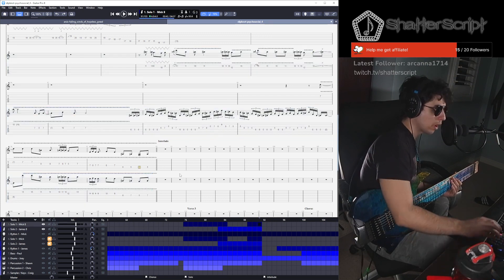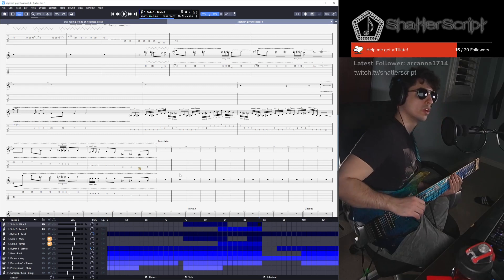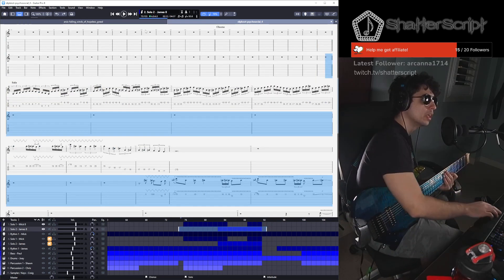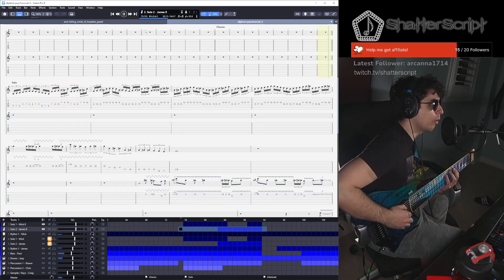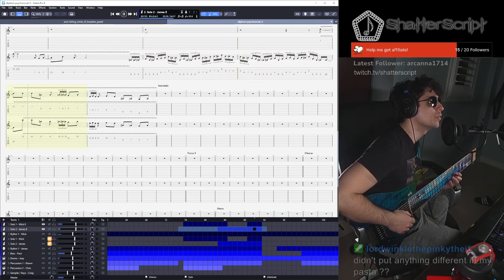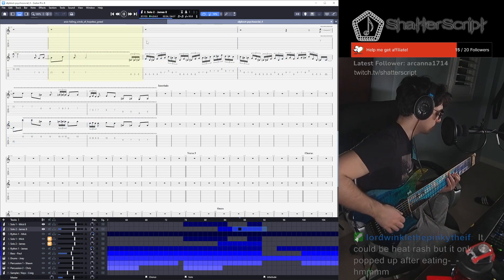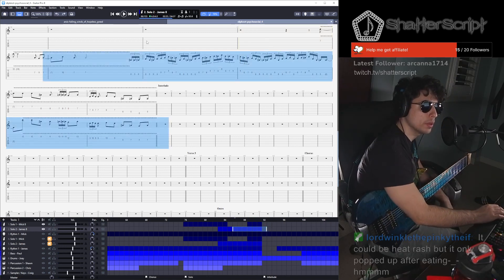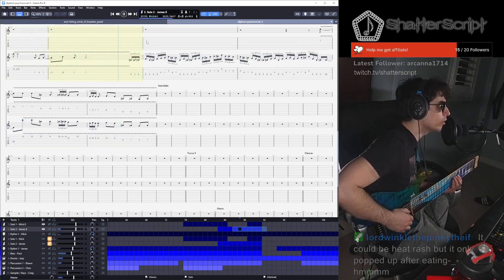Practicing Psychosocial - Slipknot (TWITCH VOD) April 9, 2024 8/10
Practicing Psychosocial - Slipknot (TWITCH VOD) April 9, 2024 8/10 -- Watch live